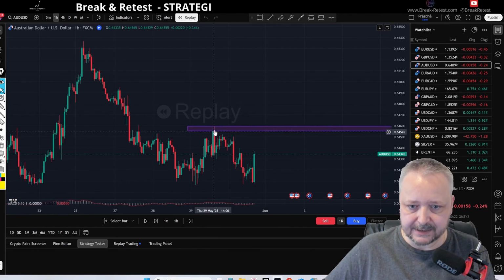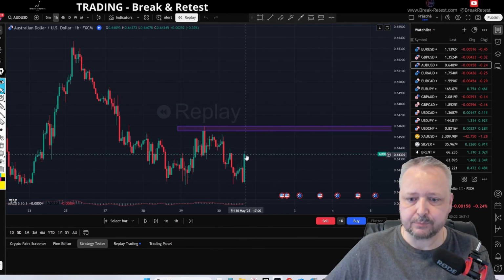Profit From a Simple Pattern 💰 Enough Excuses – Time to Trade!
In this video, I will show you how to trade the classic double bottom formation, using our Break and Retest method.
Do you want to get BETTER at trading?

Including this disclaimer helps inform viewers that they are responsible for their own trading decisions and that your content is not personalized financial advice. It’s also advisable to include a similar disclaimer in the video description for added clarity.